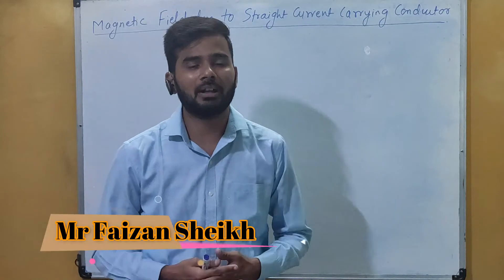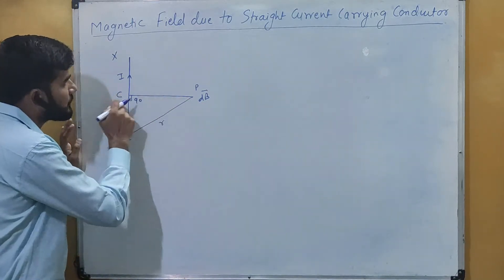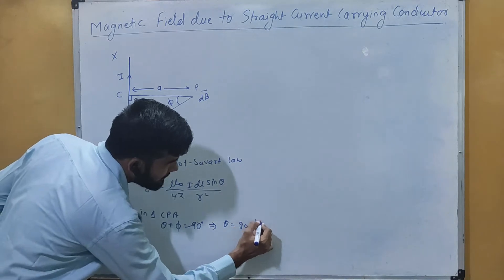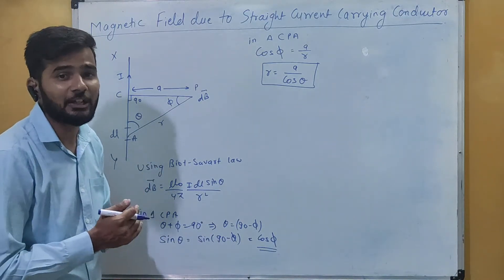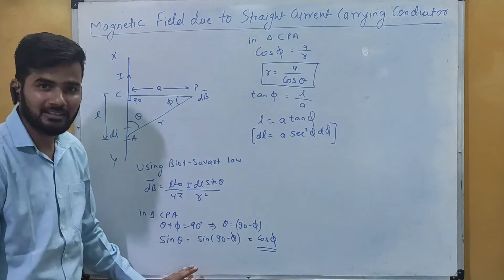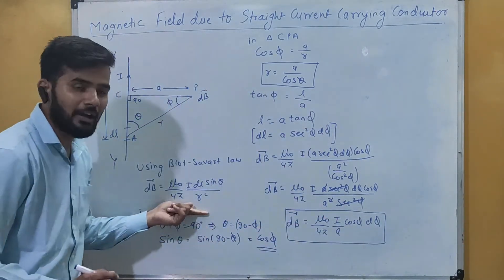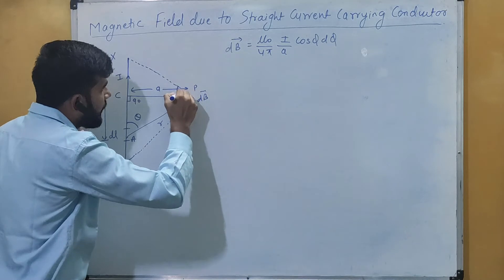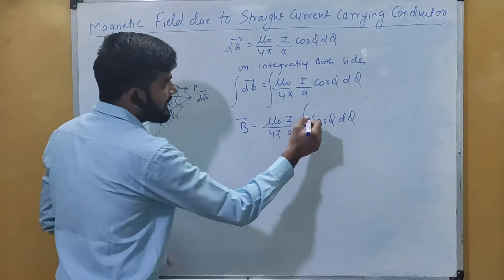PHYSICS📚CLASS XII📚MOVING CHARGES & MAGNETISM📚PART-4📚MG. FIELD DUE TO ST. CURRENT CARRYING CONDUCTOR📚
THIS VIDEO IS FOR CLASS XII PHYSICS ,WHICH IS BASED ON THE FOURTH CHAPTER i.e MOVING CHARGES AND MAGNETISM
THIS VIDEO IS ABOUT THE APPLICATION OF BIOT-SAVART LAW i.e MAGNETIC FIELD DUE TO A STRAIGHT CURRENT CARRYING CONDUCTOR
THIS VIDEO ALSO EXPLAINS ABOUT TWO SPECIAL CASES
(1) MAGNETIC FIELD AT CENTER AND AT ONE END OF AN INFINITE CURRENT CARRYING CONDUCTOR
(2)  MAGNETIC FIELD AT CENTER AND AT ONE END OF A CURRENT CARRYING CONDUCTOR OF FINITE LENGTH